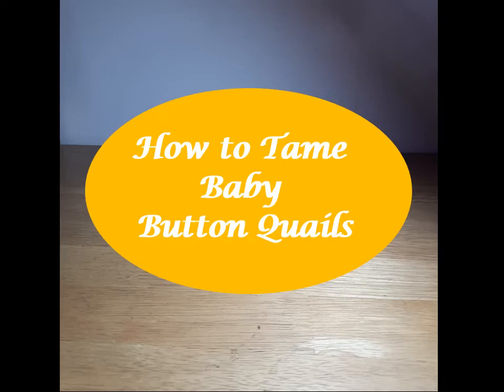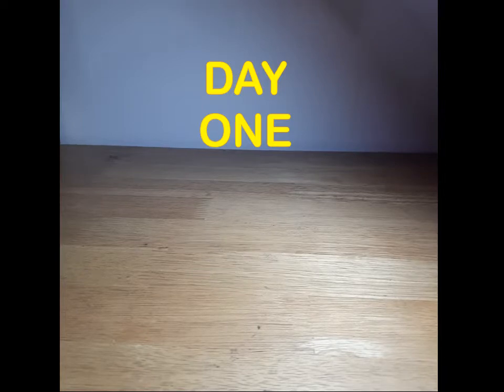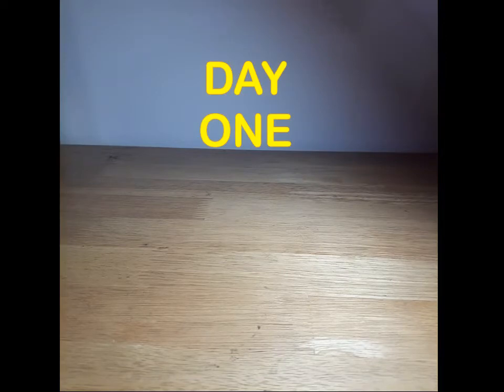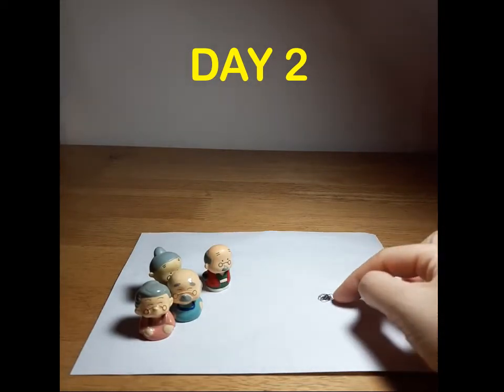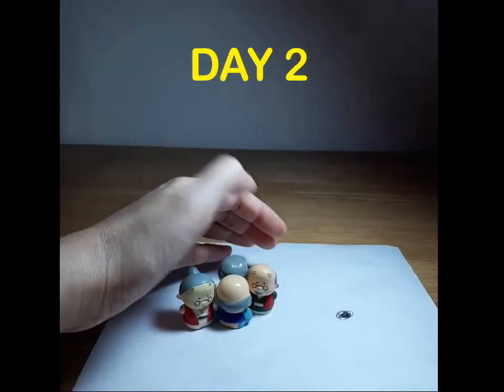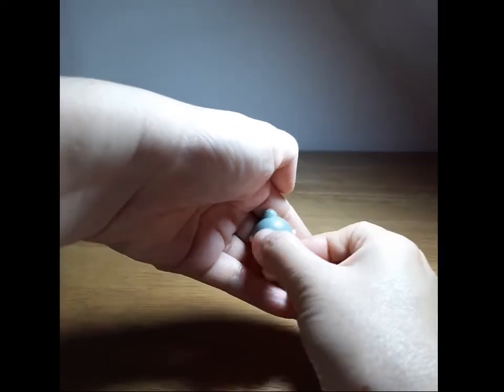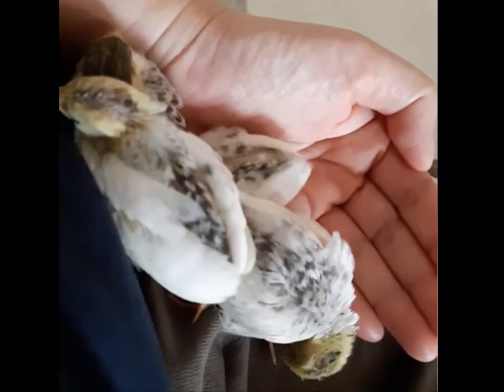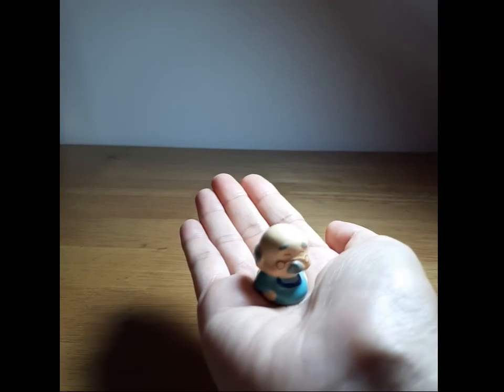How to tame baby button quails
Please pardon the poor quality. I know, I suck at this, but the main purpose was to help someone I know tame baby button quails. I apologize if any mistakes were made or said during the video clip. Content is based on my own experience.

If you wish to buy my eggs, you can get it from Lazada. Delivery within Malaysia, nationwide, is roughly 3 days only! Here's the shortened link: